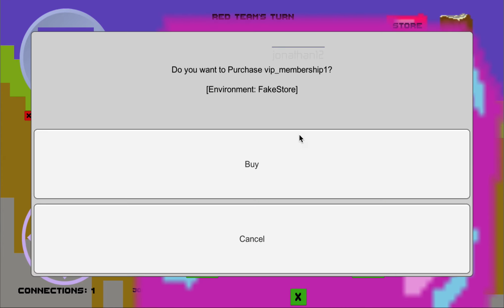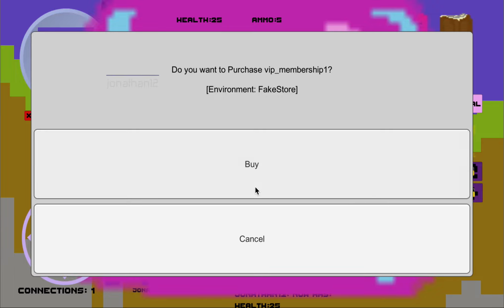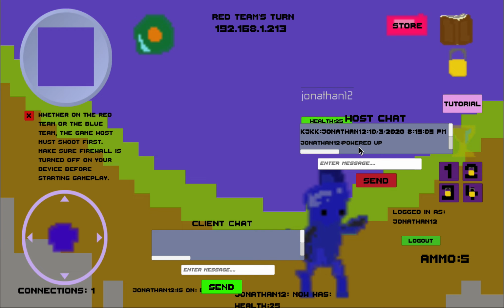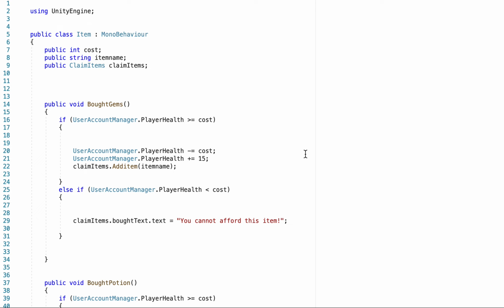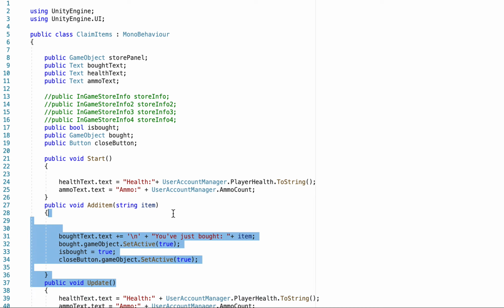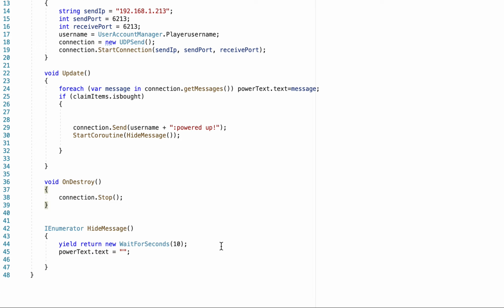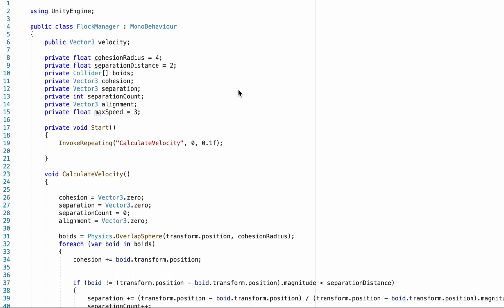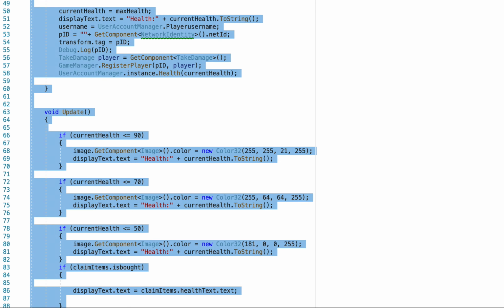Battle Creatures Milestone 4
Code improvements and added features.